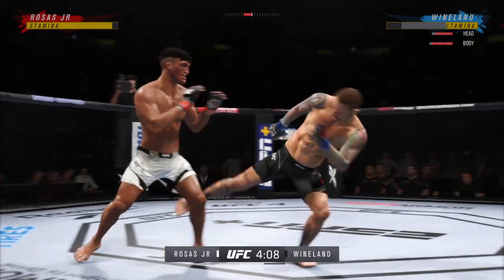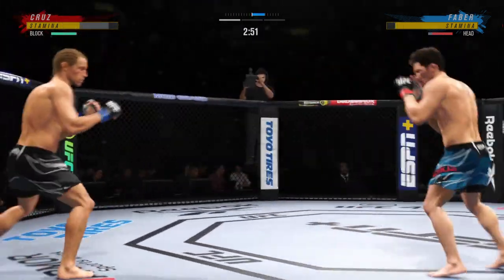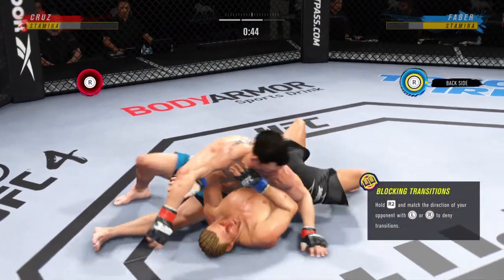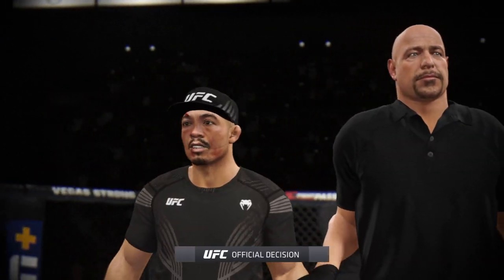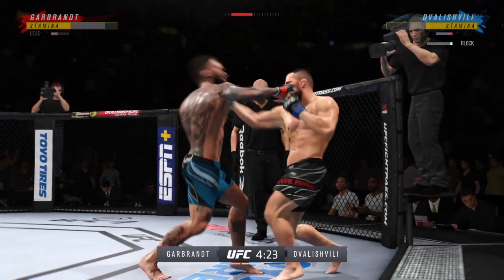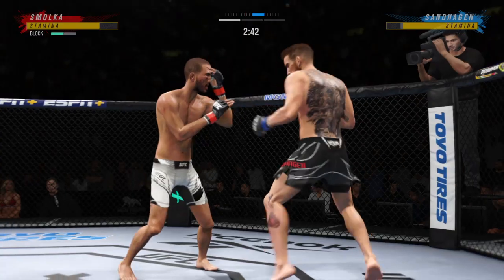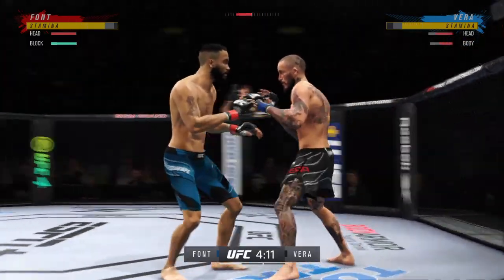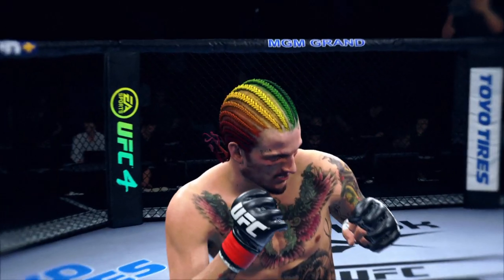I created a tournament... and had a wheel choose the fighters for me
Fight 1:
Red Corner: Raul "El Nino Problema" Rosas Jr
Blue Corner: Eddie Wineland
Weight: Bantamweight (doesn't change)
Rounds: 3 (doesn't change)
Clock: Real time (doesn't change)
Fight: 2
Red corner: Dominick "The dominator" Cruz
Blue corner: Urijah "the California Kid" Faber
Fight 3:
Red corner: Jose "Junior" Aldo
Blue corner: Song "Kung Fu Kid" Yadong
Fight 4:
Red corner: Petr "No Mercy" Yan
Blue corner: Ray "The Tazmexican Devil" Borg
Fight 5:
Red corner: Cody" No Love" Garbrandt
Blue Corner: Merab "The Machine" Dvalishvili
Fight 6:
Red corner: Louis "Da Last Samurai" Smolka
Blue corner: Cory "The Sandman" Sandhagen
Fight 7:
Red corner: Rob Font
Blue corner: Marlon "Chito" Vera
Fight 8:
Red corner: "Suga" Sean O'malley
Blue corner: Aljamain "Funk Master" Sterling